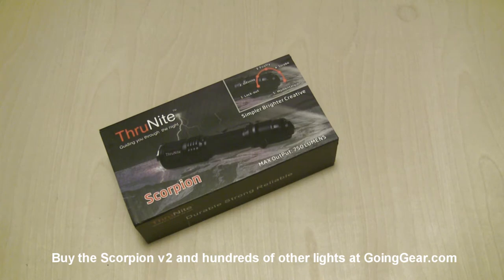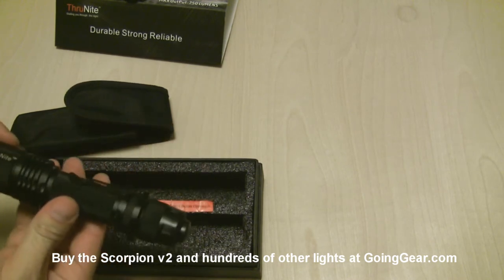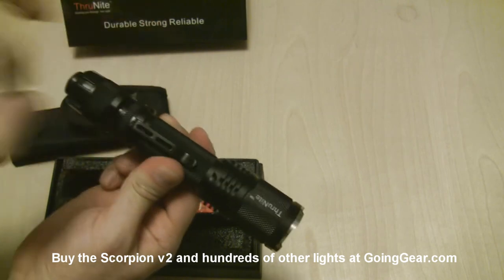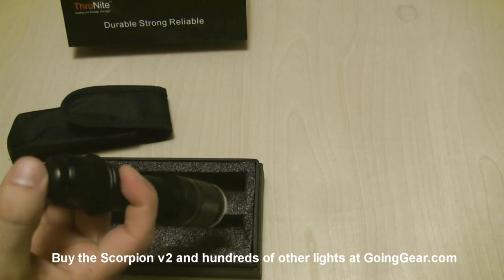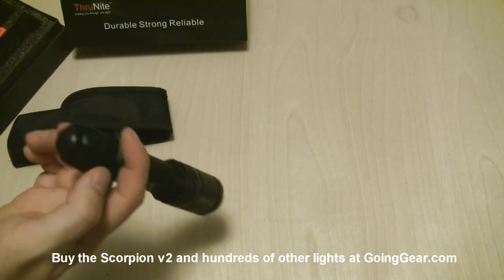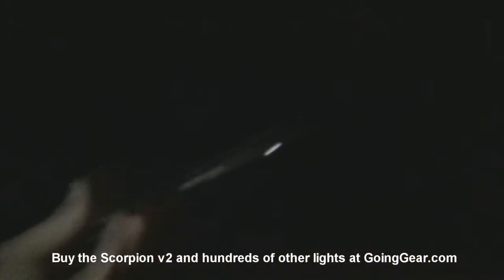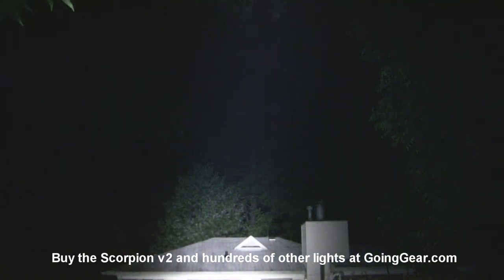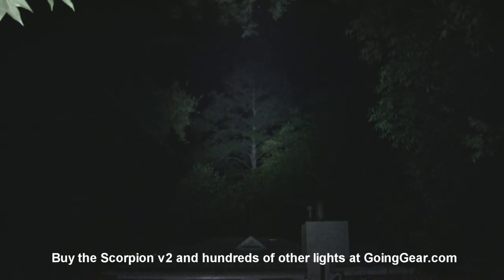Thrunite Scorpion v2 Flashlight Review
Thrunite listened to customer and dealer feedback and made some important changes to the Scorpion.  The interface was tweeked to make it more optimal for tactical users, while also increasing the output and improving the circuitry.  The original optional holster is now an included accessory.